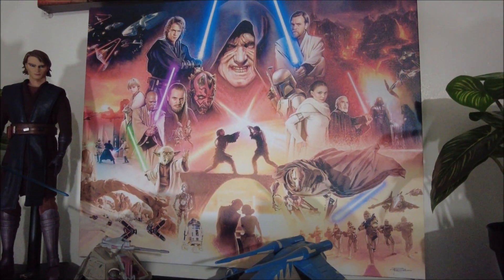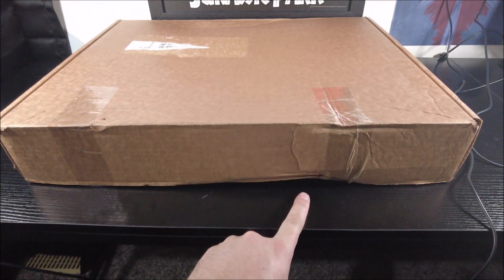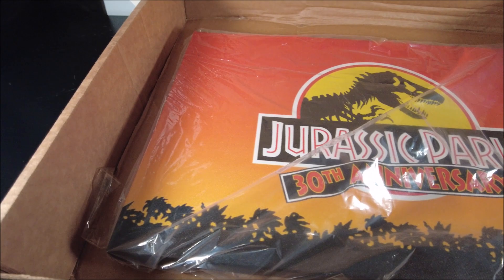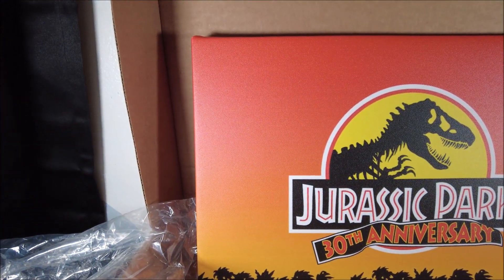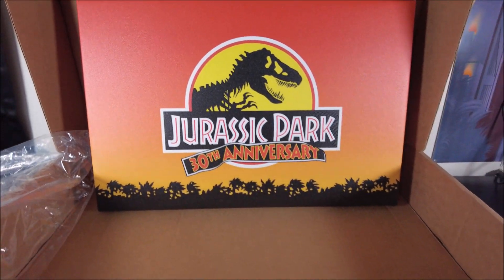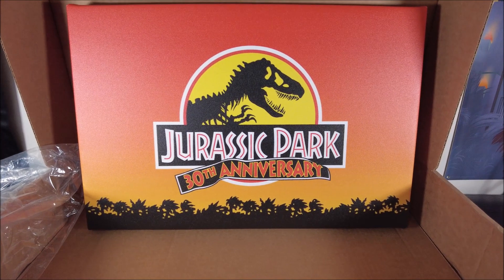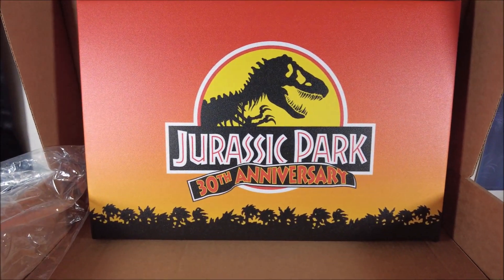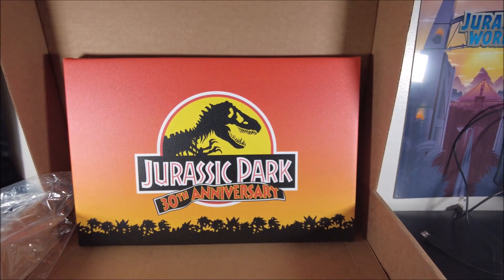Jurassic Unboxing!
Hey everyone, In todays Video, we are doing a little Jurassic Unboxing!